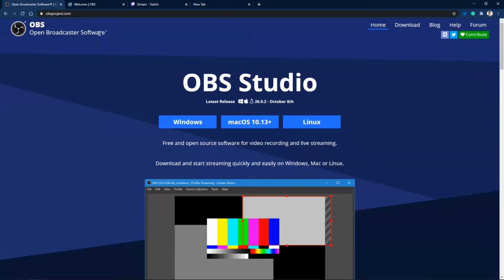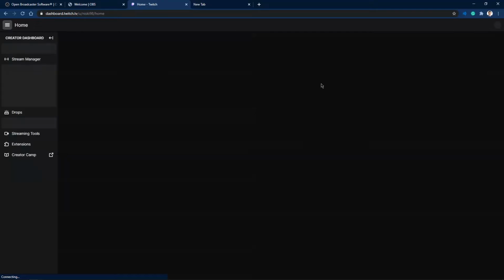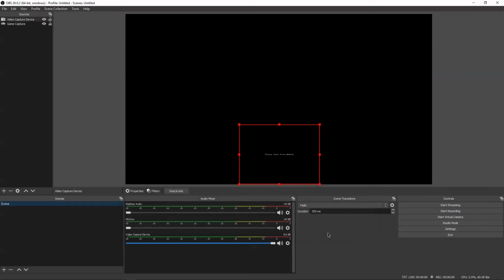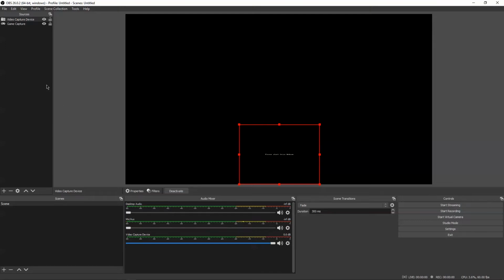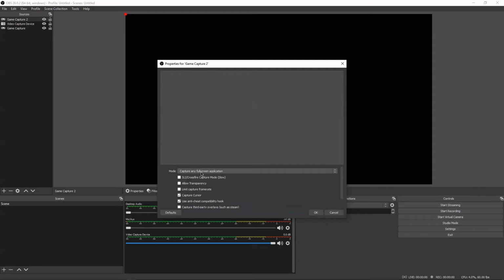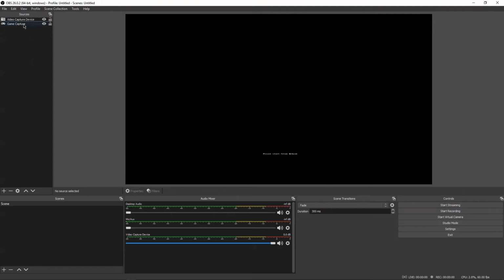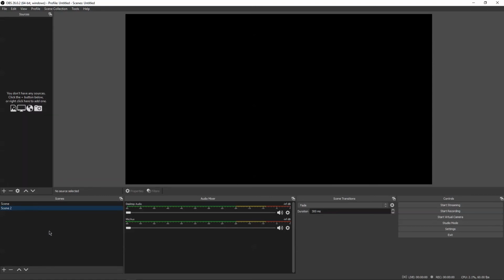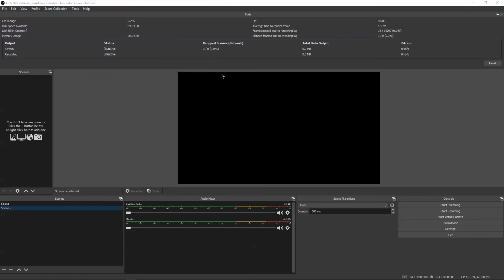How To STREAM to TWITCH and YouTube | TUTORIAL (2020)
Follow along as I guide you through the process of streaming to platforms like Twitch and YouTube. Hopefully, this tutorial will simplify the process for you and help you start your streaming journey.

Welcome to JrTech - If you like technology, then you're in the right place. We scour the internet for the coolest and newest gadgets available. We test and review the products to see if it's worth your hard earned money. We would really appreciate it, if you took a look at some of my videos on our channel! :)